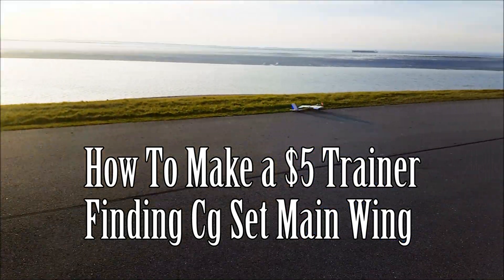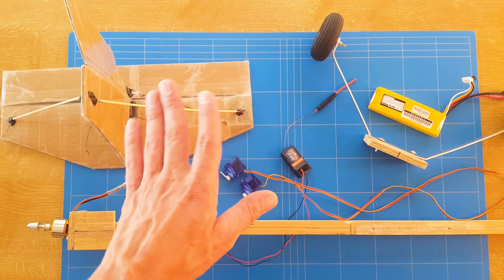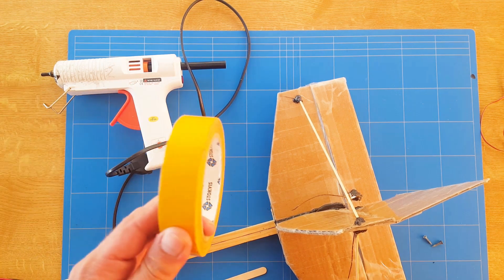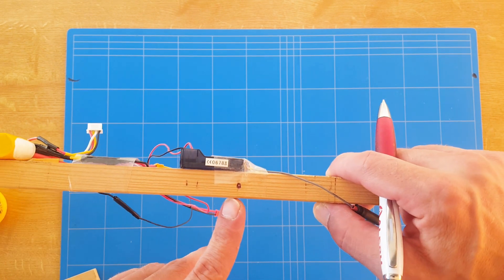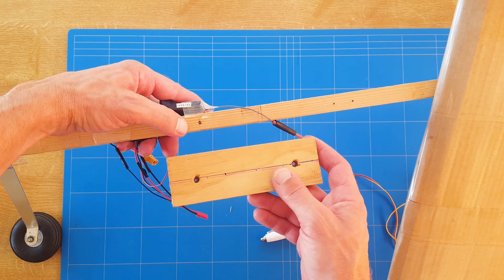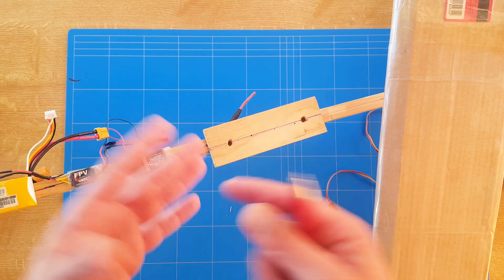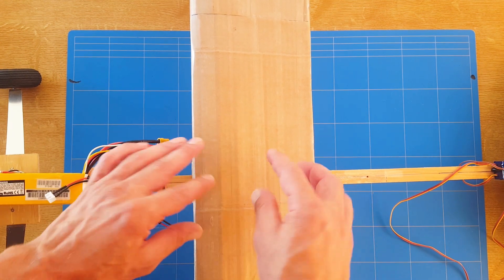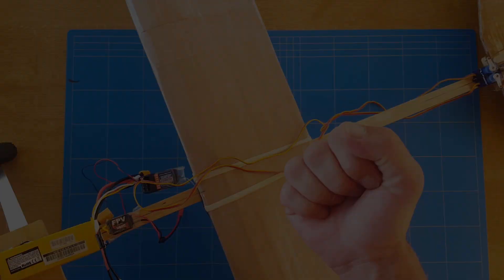Last Build Video Finding Cg | $5 Trainer Unbreakable Rc Plane Project Ep.8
In this last build video, your going to learn how to find the Cg when building an Rc plane from scratch and how to set it correctly so your plane is not tail heavy and don't need any extra weight to correct your mistake. The Cg is the balance point of your plane and a soon as you add the wing to the body the wing becomes the Cg point and to be sure the plane is not going to be nose or tail heavy we find the Cg of the Body and the Wing and line those two up with each other while making sure you have enuff distance between the wing and tail to get enuff leverage from the elevator and rudder to steer the plane

Ps. if you are following my Rc adventures and like what we are doing and would like to help us to make vids on a daily base!